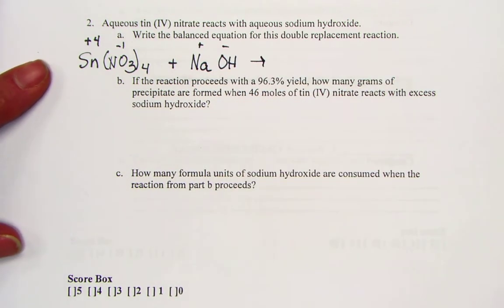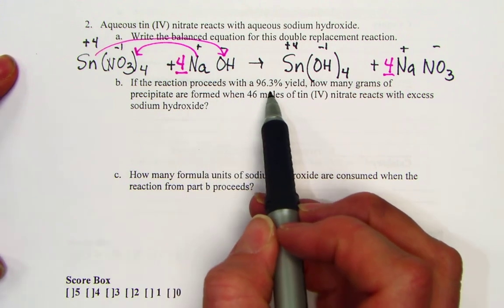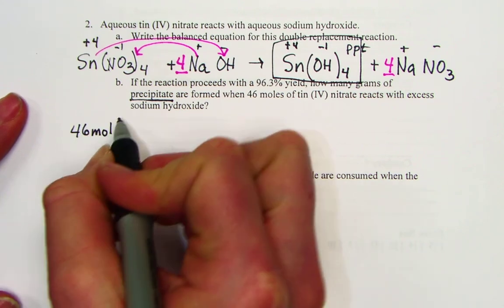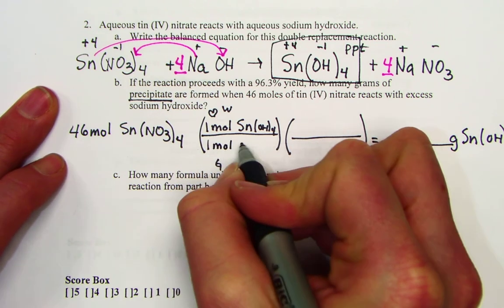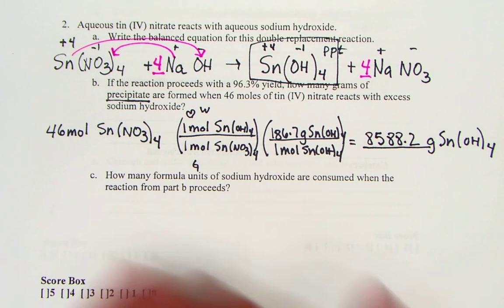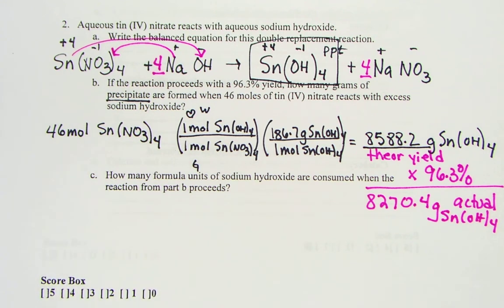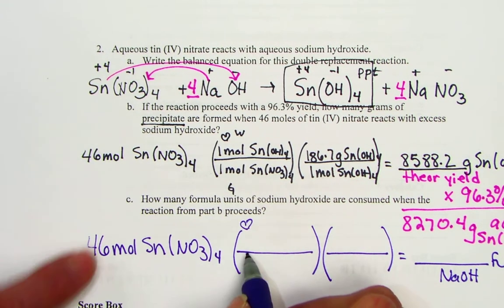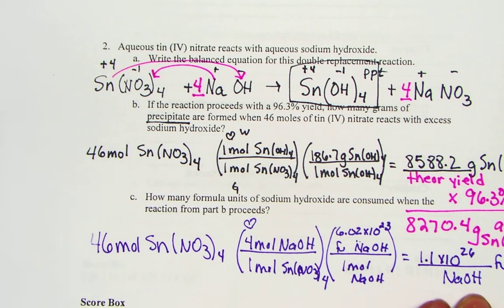ptb obj 4 part 2